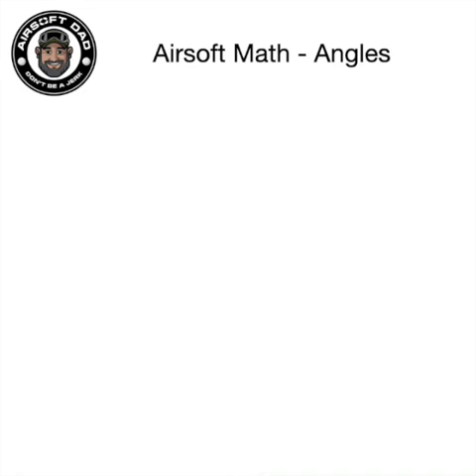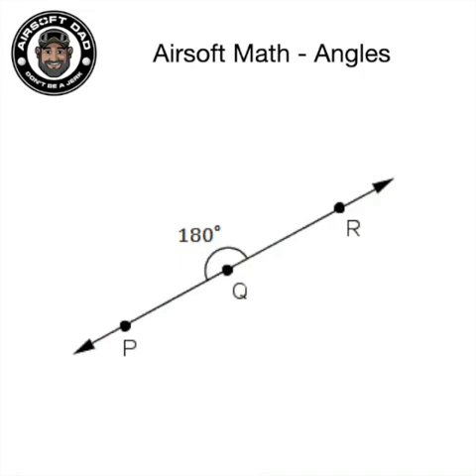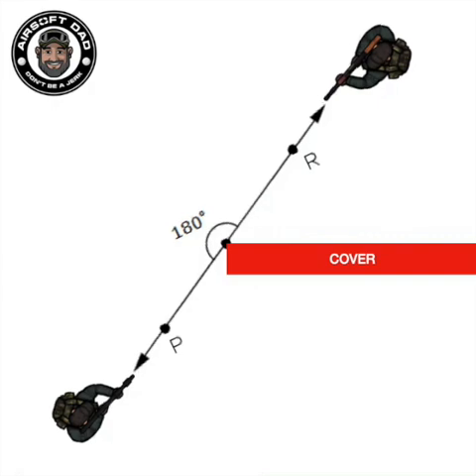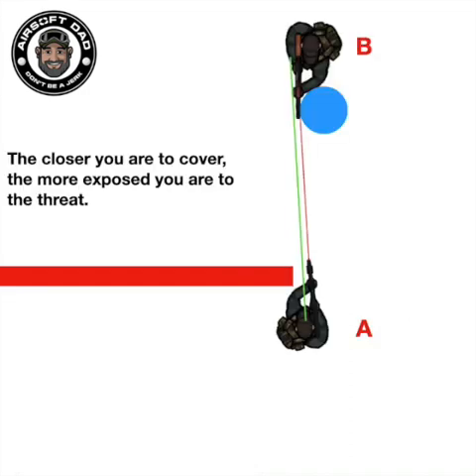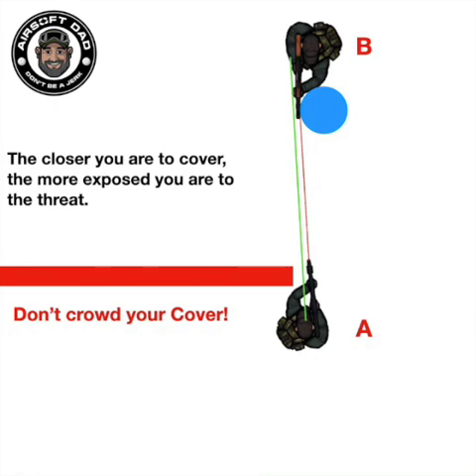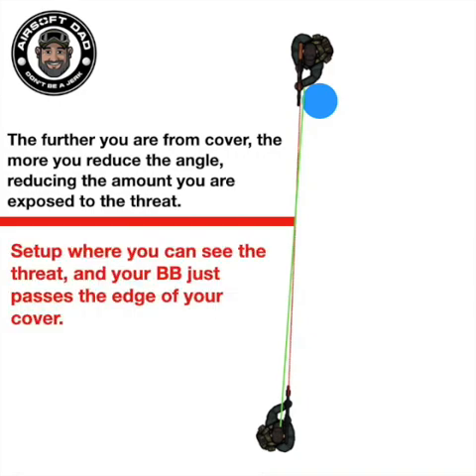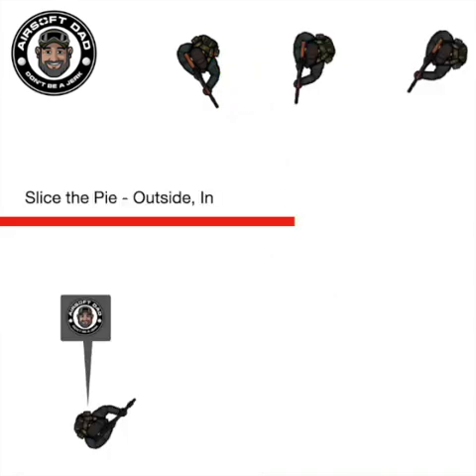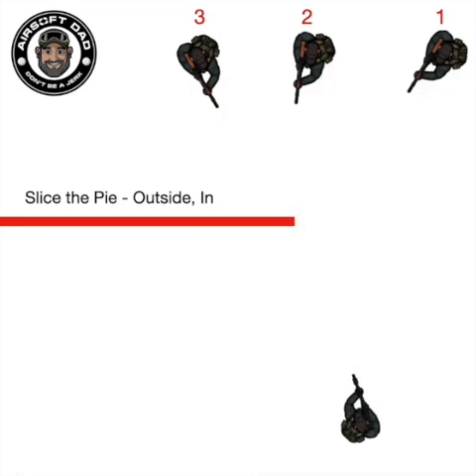Airsoft Math - The Importance of Proper Angles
This video illustrates the importance of properly setting up your body to engage players while using as much cover as possible. The information included is known to IDPA competitors and is valid content for all airsoft players.